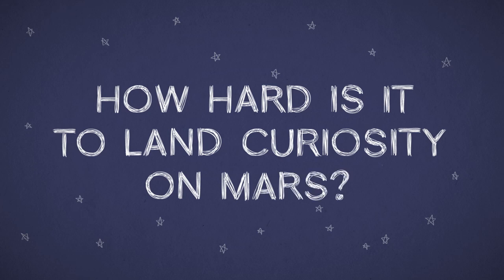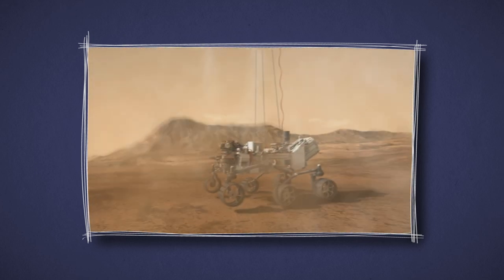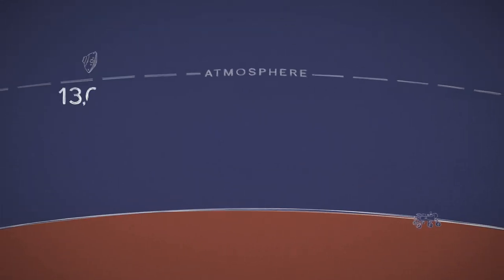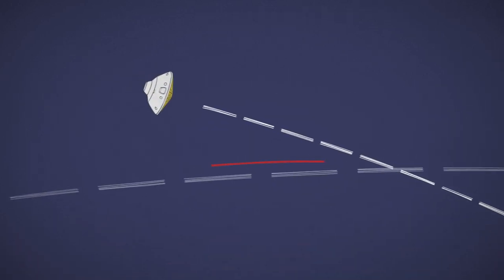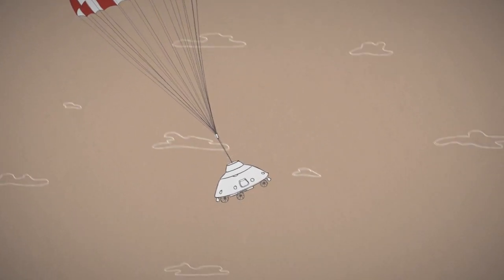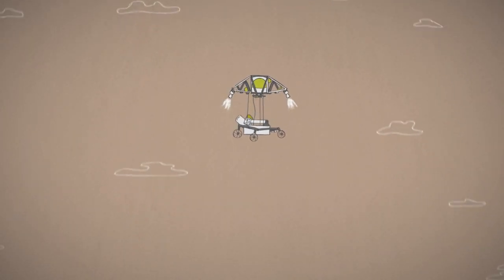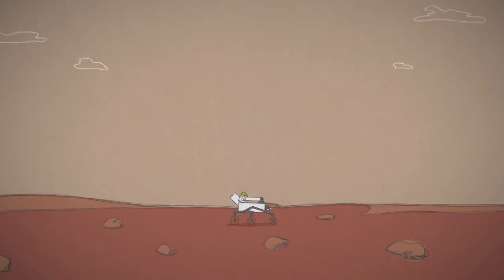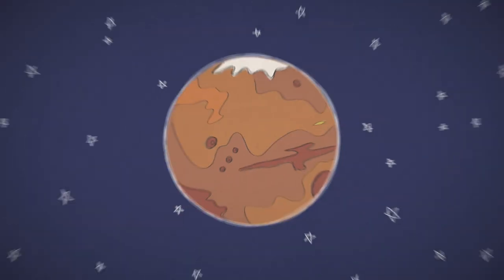Mars in a Minute: How Hard Is It to Land Curiosity on Mars?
Curiosity’s dramatic landing on Mars is the most difficult and nail-biting part of the whole mission. This 60-second video from NASA’s Jet Propulsion Laboratory shows what it takes to touch down successfully.